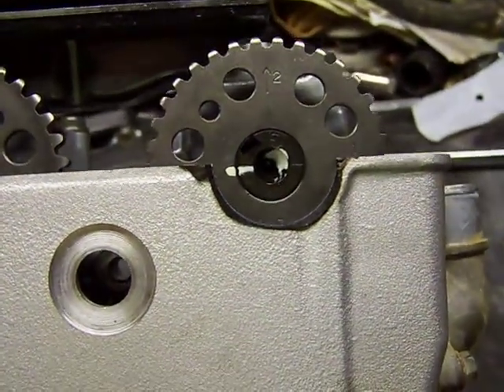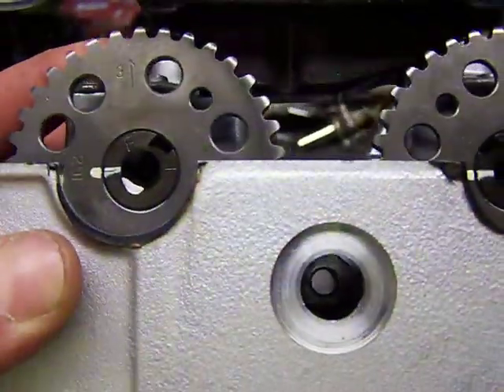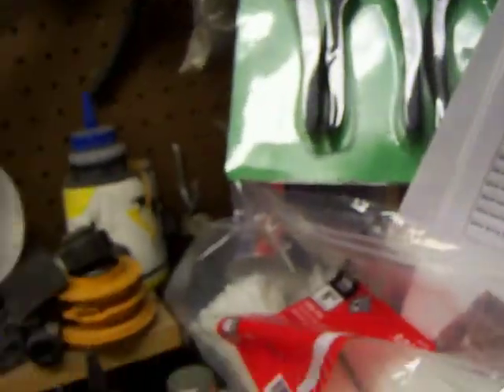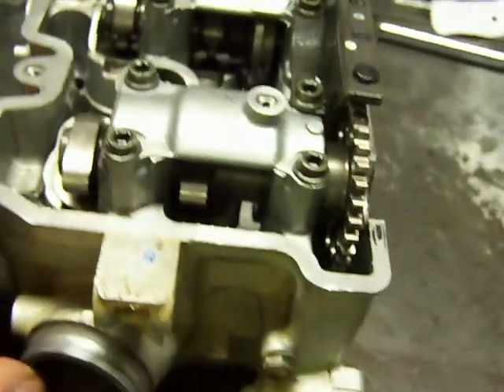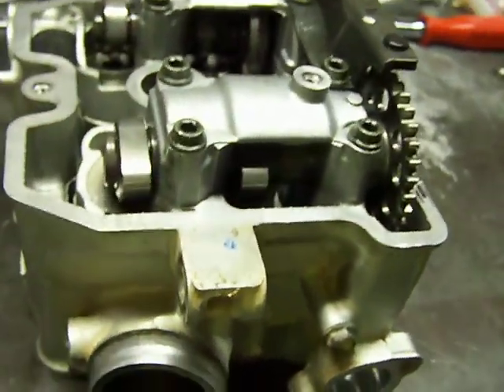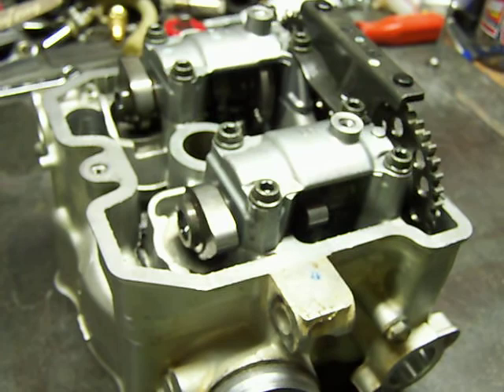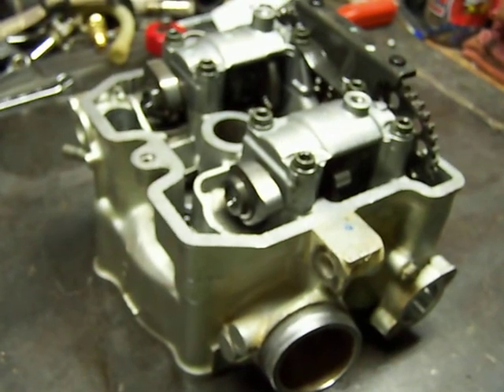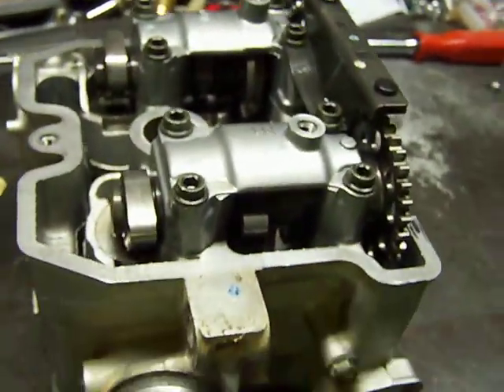400z motor 3